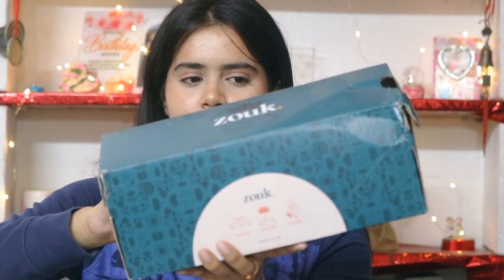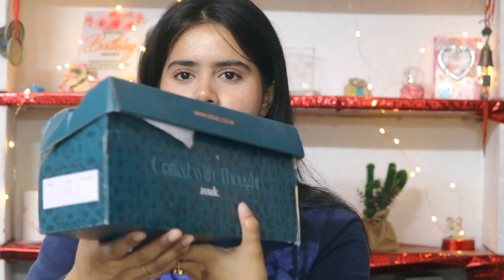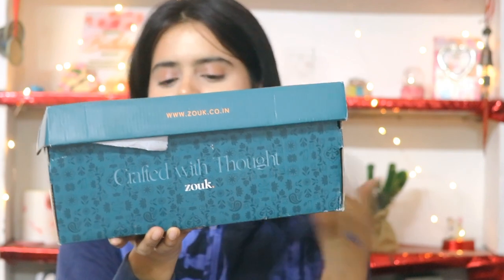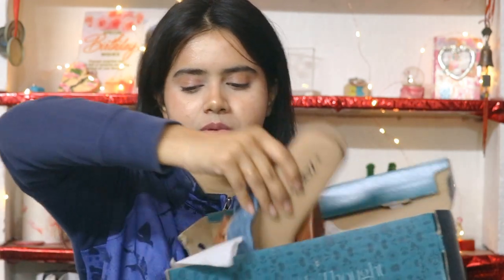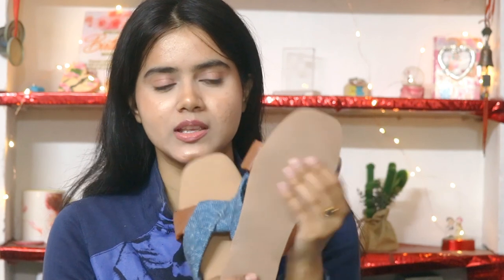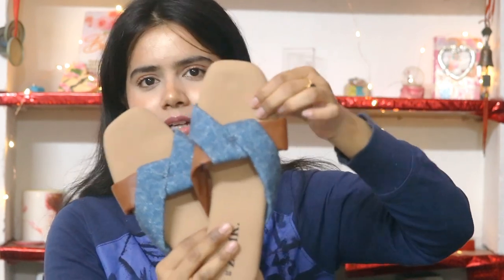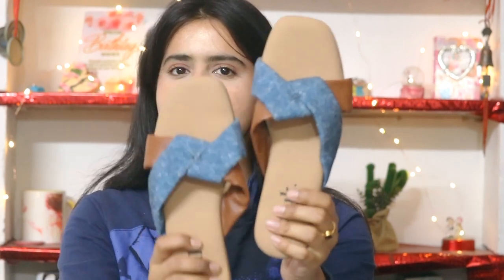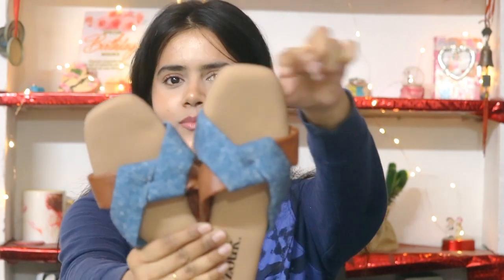Zouk Footwear Honest Review / Worth Or Not? Zouk Sliders Review / MUST WATCH BEFORE BUYING